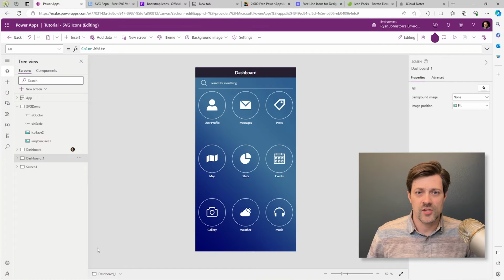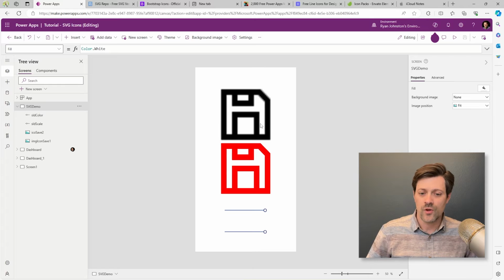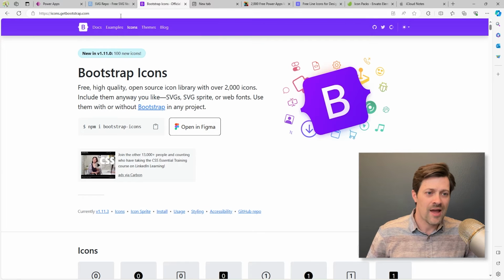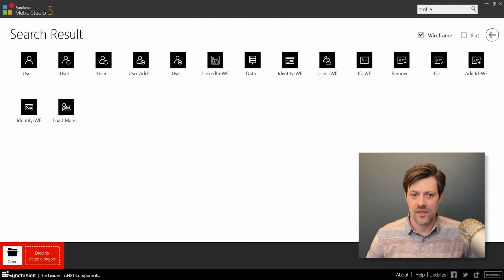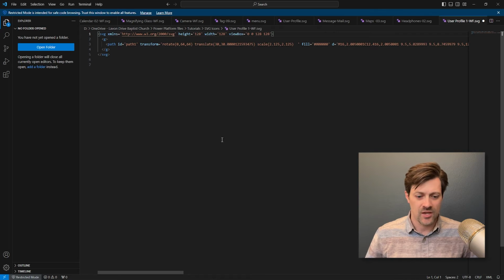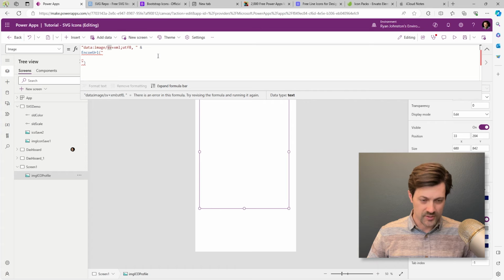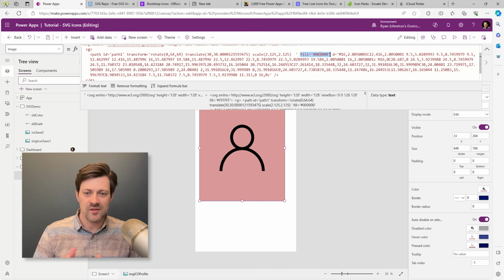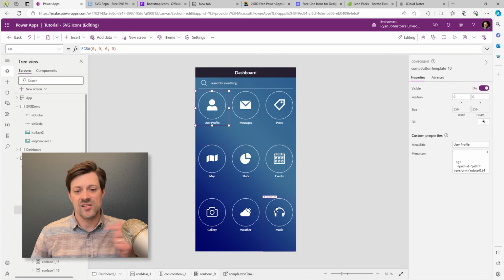SVG Icons for the WIN in PowerApps - why/when/how to use/where to find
Designing great Canvas Apps includes being CREATIVE, and the built-in Power Apps icons are, well, NOT creative. So, level up your app with SVG icons. In this video, you'll learn:
 - Why to use SVG icons and when you might NOT want to use them
 - Where to find 500,000+ FREE SVG icons for your apps
 - How to implement them quickly and easily

00:00 SVG Icon Tutorial Start
01:04 Why would you want/not want to use SVGs?
03:40 Where to get icons
05:35 How to add SVG icons to your Power App
08:53 Applying color to SVG icons (foreground and background)
10:47 COMING UP NEXT: interactive navigation with SVG icons

Code to get things started:
"data: image/svg+xml;utf8, " &
EncodeUrl("SVG TAGS HERE")